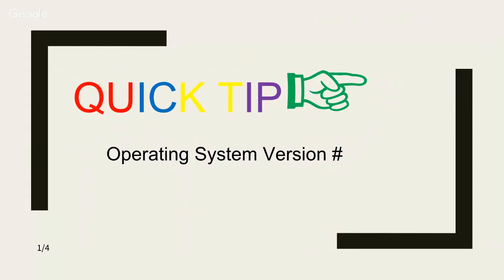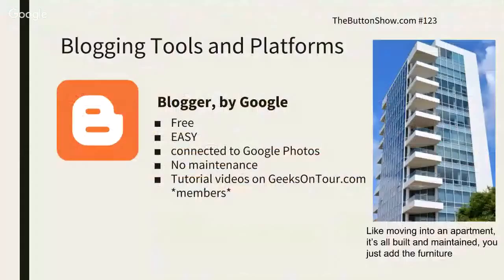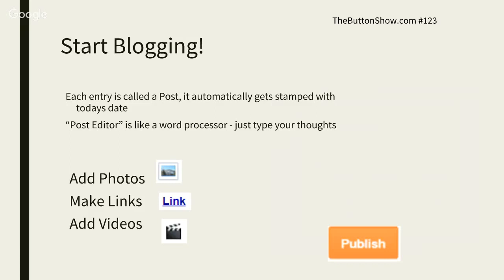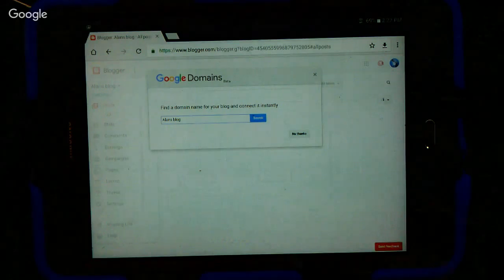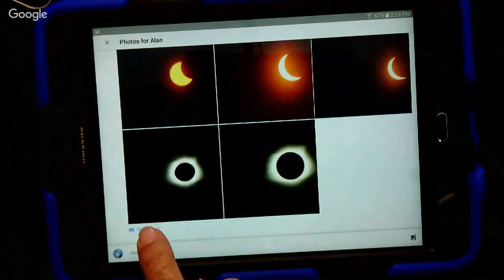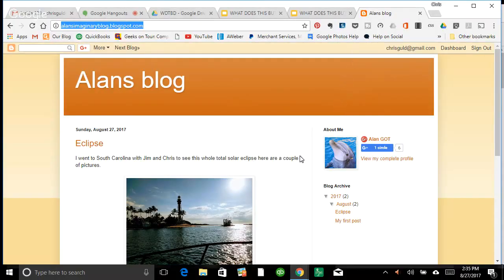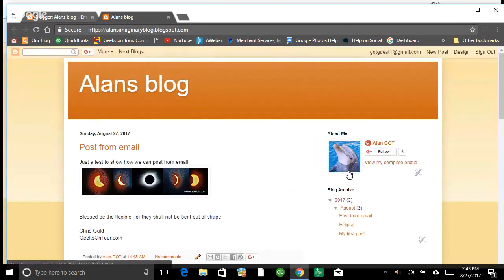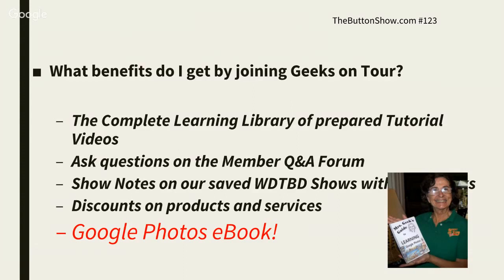# 123 How Do I Make a Blog?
Want to make your own website for free? It's easy to do!
Join Geeks On Tour as we explore technology in our half hour+ show.
We record live on Sunday at 2pm ET.

This week our beginner's lesson is How to Create a Blog. A Blog is a website with some great features. It's free, too.